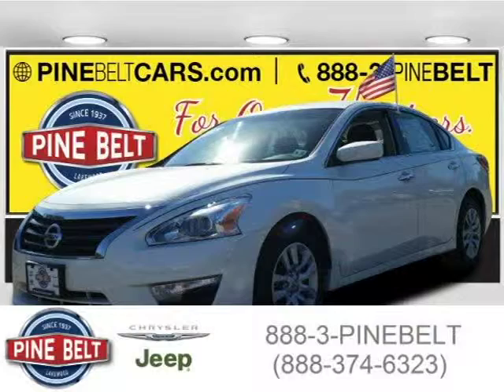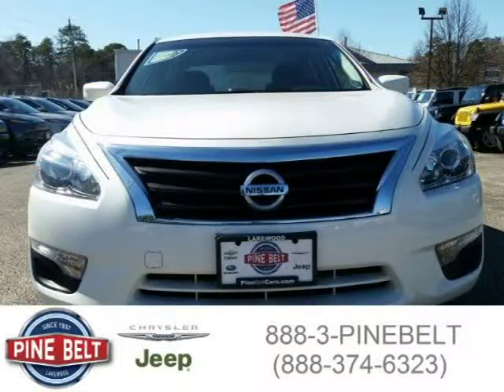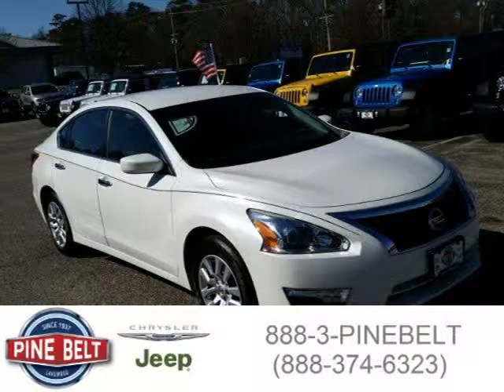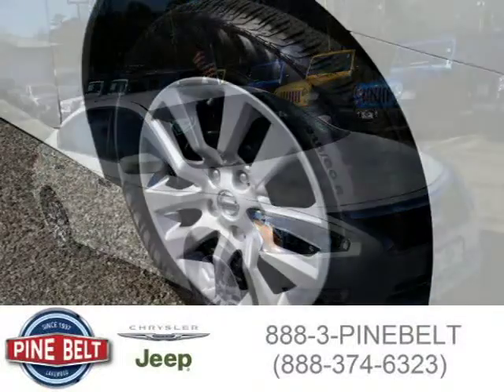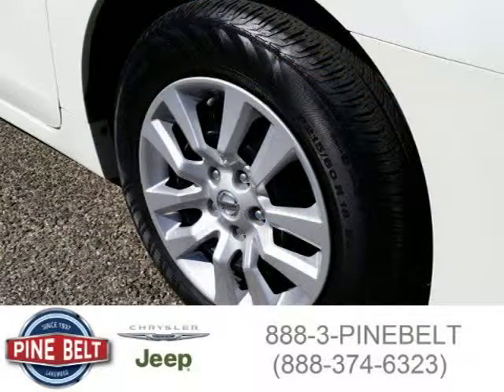2013 Nissan Altima Lakewood Serving Toms River NJ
Price: $ 14,777
Mileage: 28,669
Trim: 2.5 S
Body Style: Sedan
Ext. Color: Pearl White
Int. Color: Charcoal
Engine: 2.5L I4
Drive Type: FWD
Fuel Type:
Doors: 4
Stock No.: C113874
VIN: 1N4AL3AP6DC113874